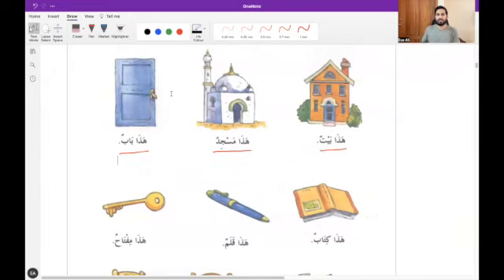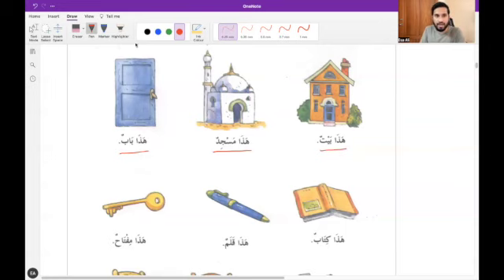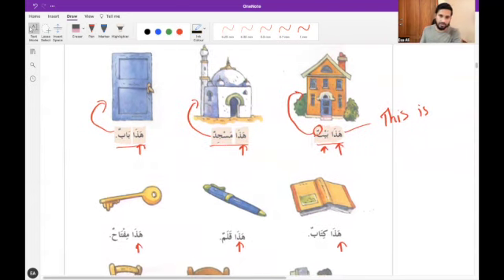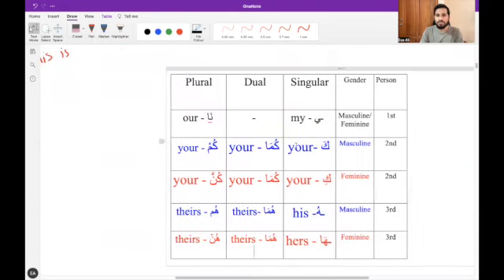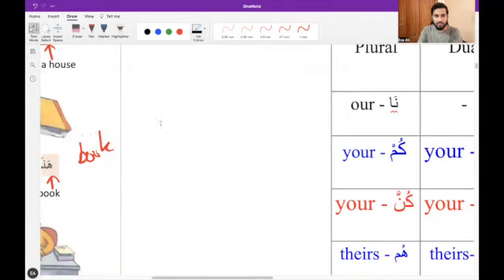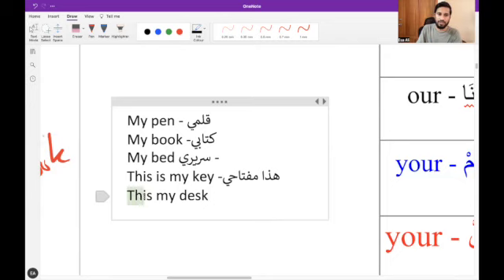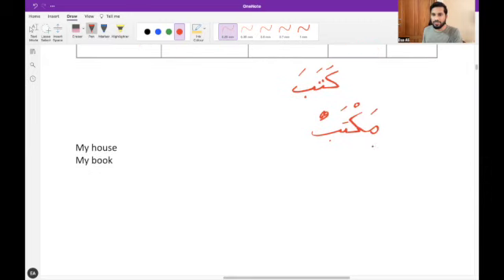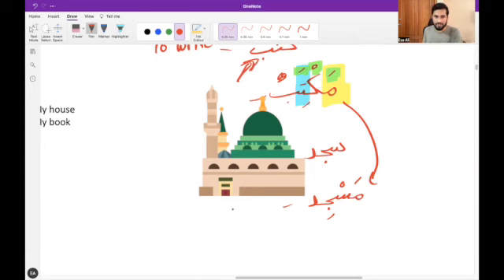Medinah Arabic Book 1 - Lesson 1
In this vid we will we doing the first page of the Medinah Arabic Book 1 reader.

New Words:
هَذَا - This
بَيْتٌ - House
مَسْجِدٌ - Mosque
بَابٌ - Door
كِتَابٌ - Book
قَلَمٌ - Pen
مِفْتَاحٌ - Key
مَكْتَبٌ - Desk
سَرِيْرٌ - Bed
كُرْسِيٌّ - Chair

👨‍🏫♂️ My name is Esa Ali and I am a post graduate student studying Arabic Language at the University of Umm Al Qura Makkah🕋

 This channel is dedicated to helping students reach their goals🏆  by looking at Arabic from many different angles.

📧 Contact me: If you've got a question feel free to leave me a comment on one of my youtube videos or follow me on instagram and send me a DM over there!